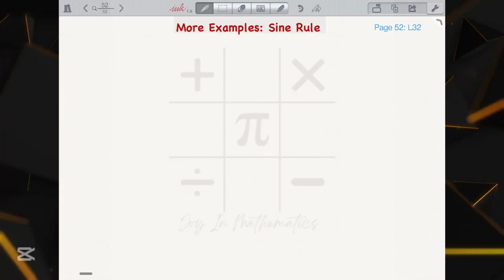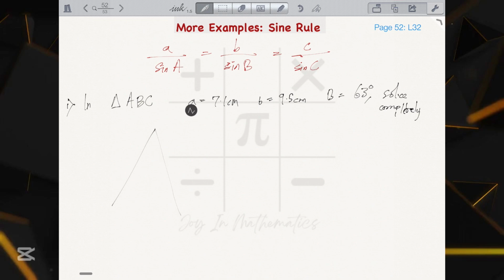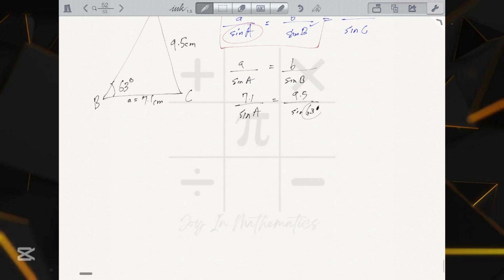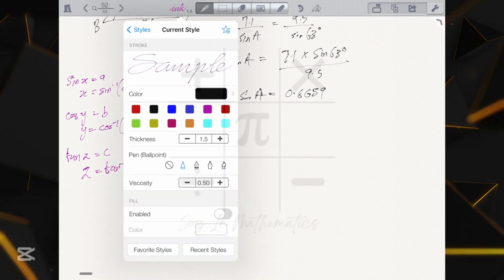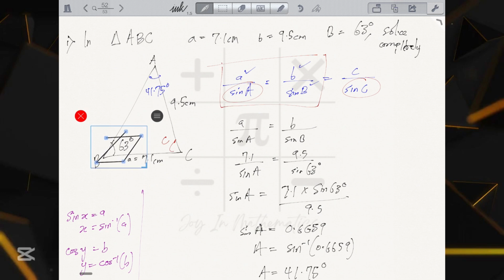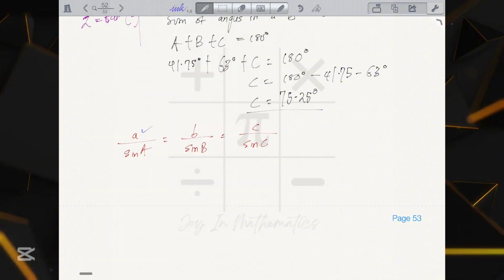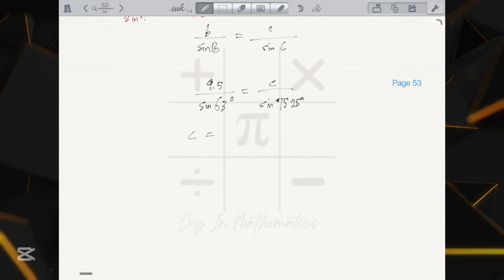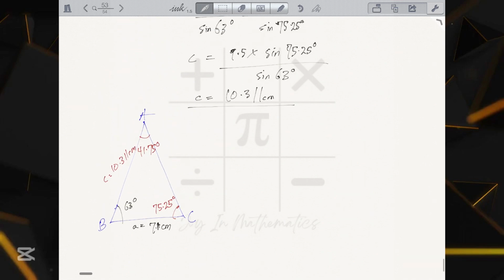32. More Examples - Sine Rule